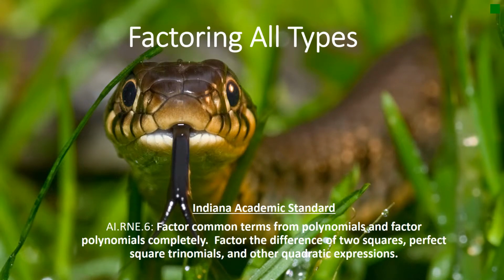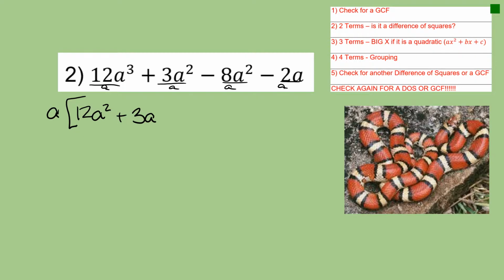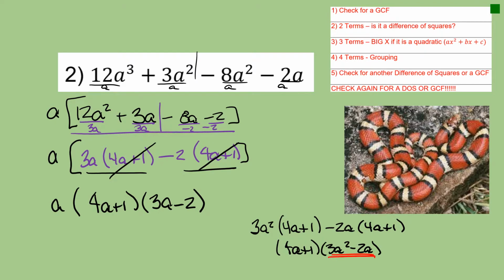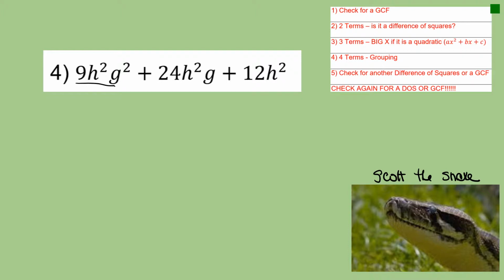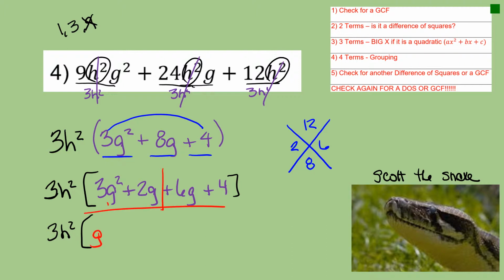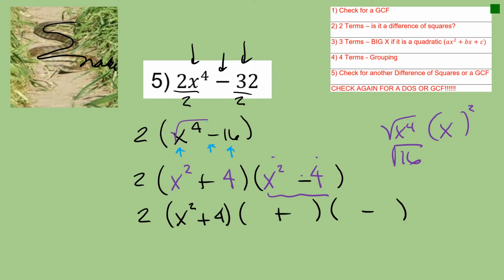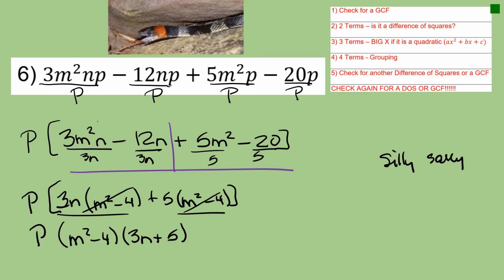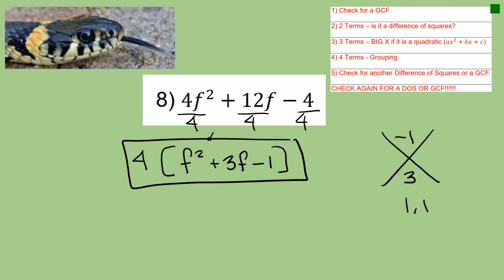6 9 Factoring All Types 1